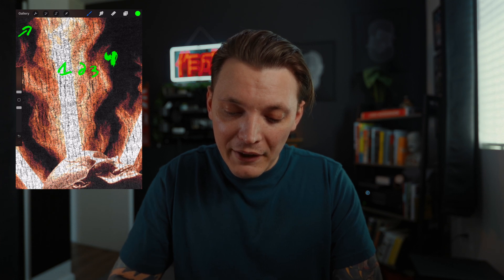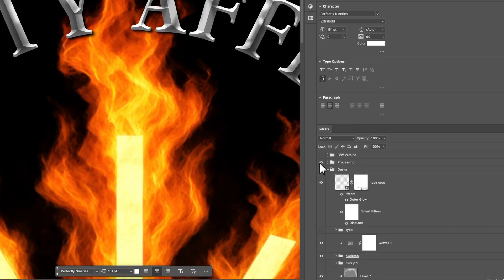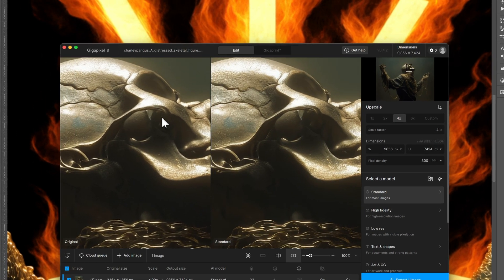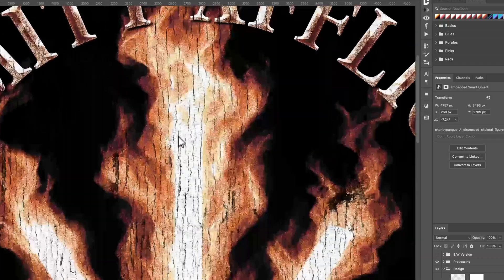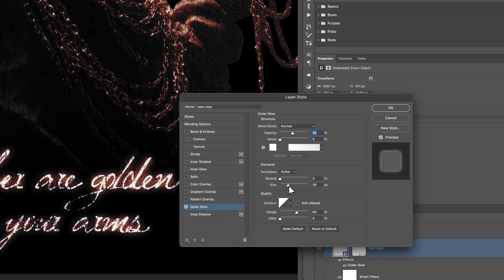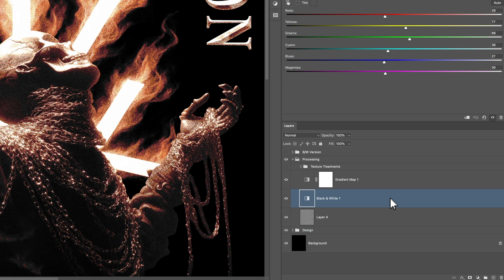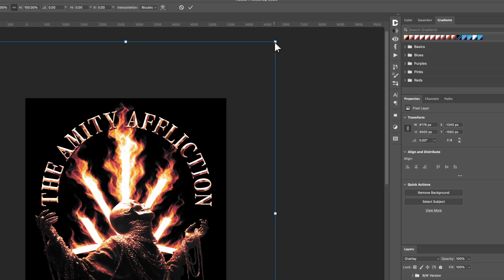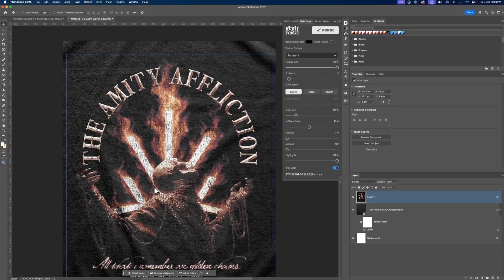How To Use AI To Design Expert Merch (Photoshop Tutorial)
I designed this piece inspired by The Amity Affliction, and I’ll walk you through how I used AI-generated artwork, texturing techniques, and Photoshop tools to give it a gritty, print-ready look.

Whether you’re a graphic designer, a merch creator, or just want to learn how to make t-shirt designs that bands would actually use — this one’s for you.